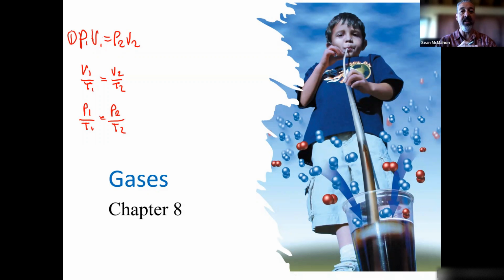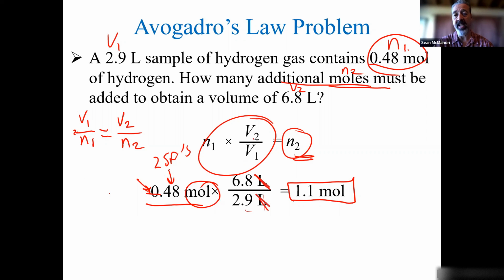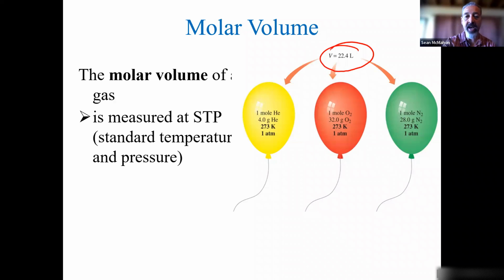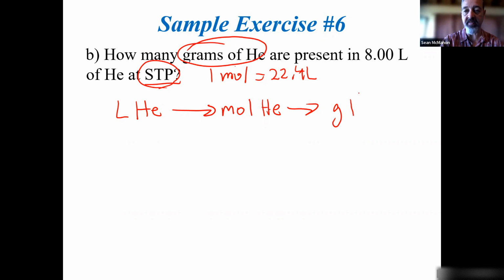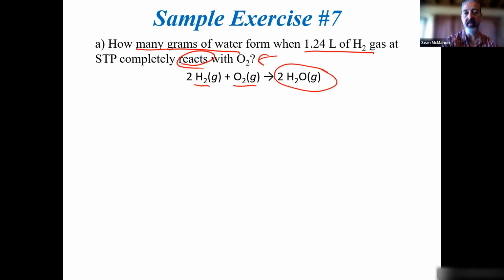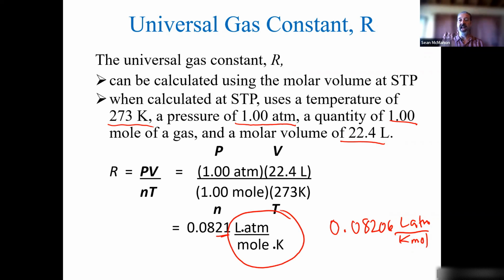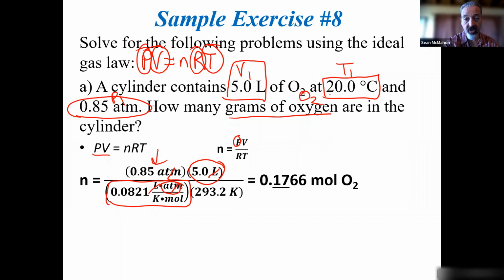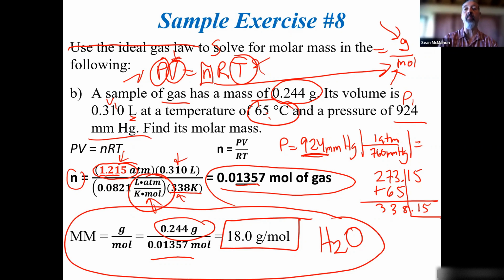Chapter 8: Lecture 2 - Ideal Gas Law & Derivations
Topics Covered in this Video:
1. Avogadro's Law
2. Law of Combining Volumes
3. Standard Temperature and Pressure (STP)
4. Molar Volumes
5. Ideal Gas Law
6. Stoichiometry with Gases